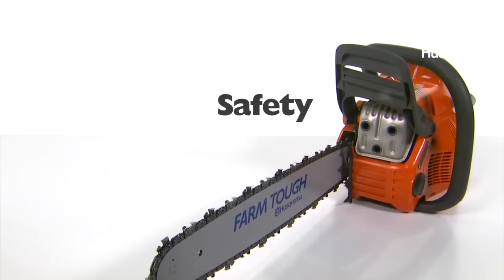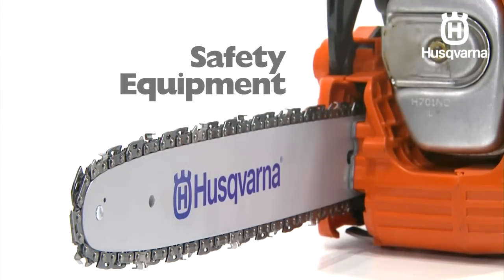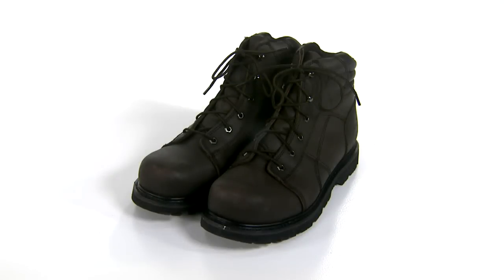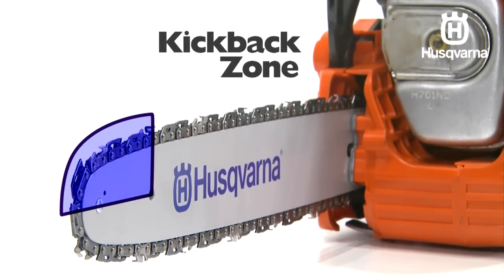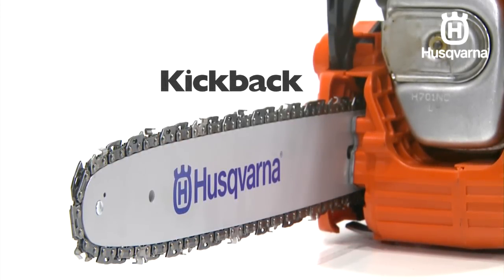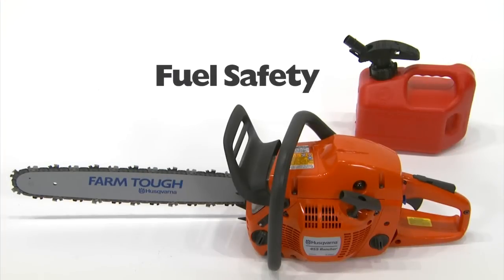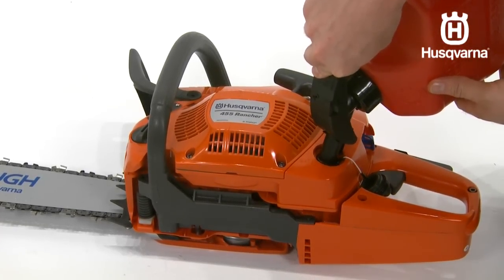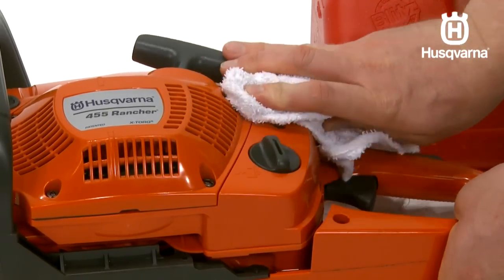Husqvarna Chainsaw Safety Tips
Learn how to safely operate your Husqvarna chainsaw with these chainsaw safety tips and guidelines. Avoid all situations that you feel are beyond your capabilities.

Before operating your chainsaw, wear proper chainsaw safety gear, including ear and eye protection, gloves, boots, and appropriate clothing. Always have a safety kit and a fire extinguisher near by.

Every Hasqvarna Chainsaw is equipt with a chain break. The chain brake is designed to stop the chain should you encounter any kickback and is designed to reduce any accidents. Be aware of the kickback zone. Hold the chainsaw firmly and do not let go if you experience kickback. Use the chain brake when moving over short distances to prevent the chain from hitting anything or anyone.

Be sure to practice fuel safety when refueling your chainsaw. Never refuel the chainsaw when it is running or is still hot from use. Make sure your fueling area has plenty of ventilation as well. Wipe any access fuel off of the chainsaw.